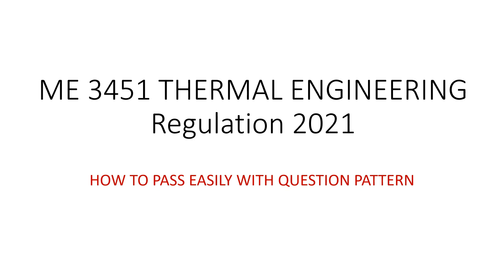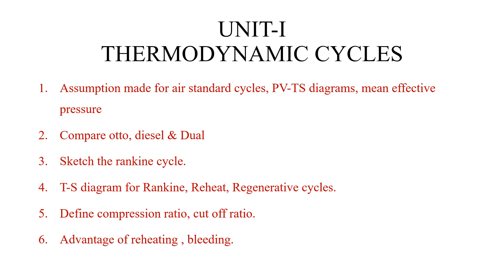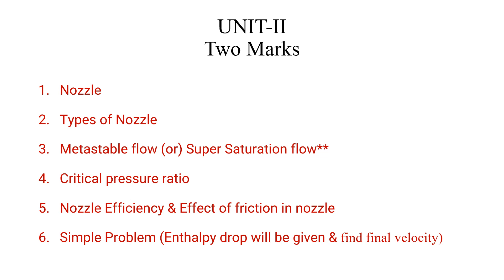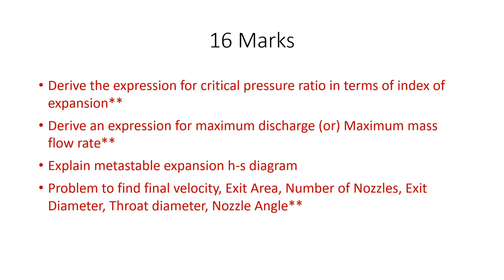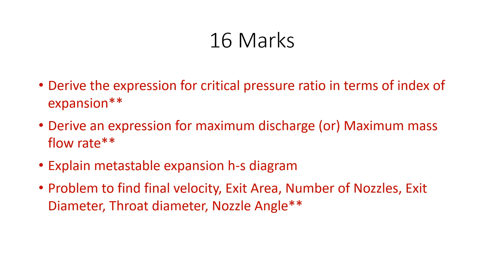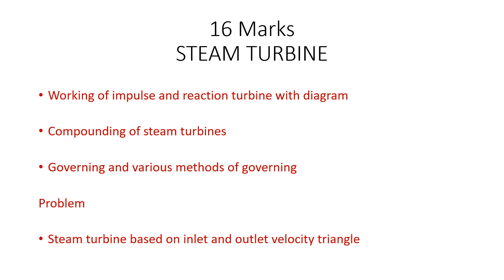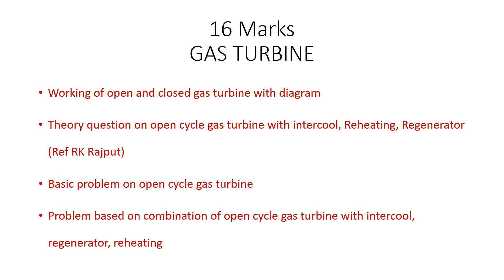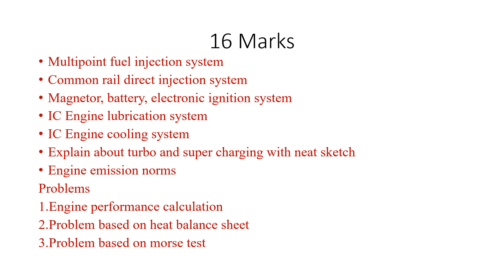ME 3451 THERMAL ENGINEERING easya pass akalam தமிழில் இது படிங்க எளிதாகபாஸ் பண்ணலாம்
How to pass easily in thermal engineering regulation 2021, This video contains thermal engineering preparation for the exam